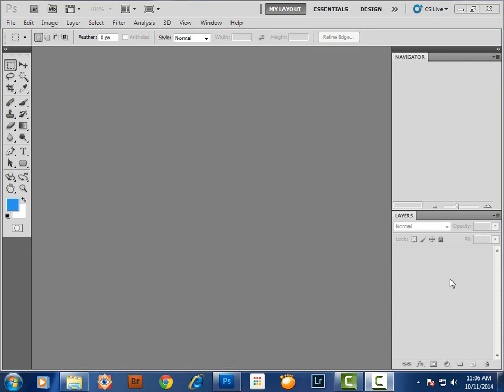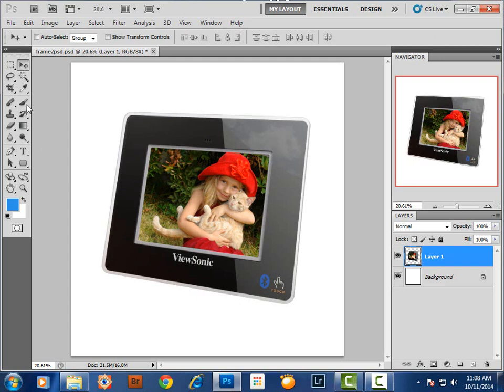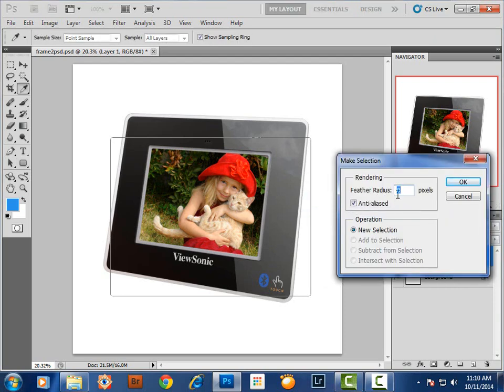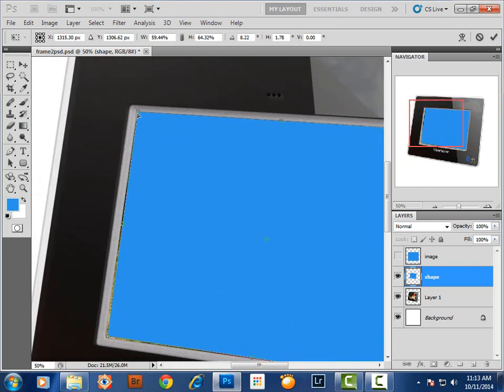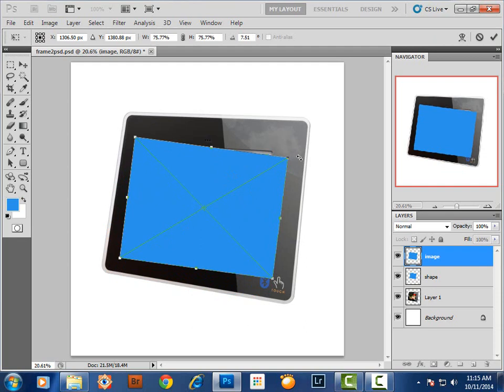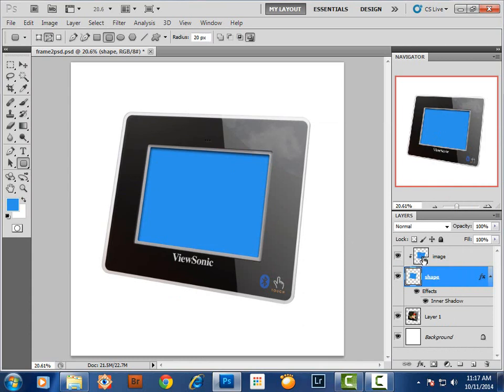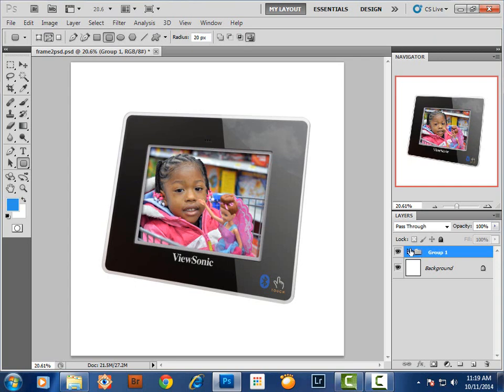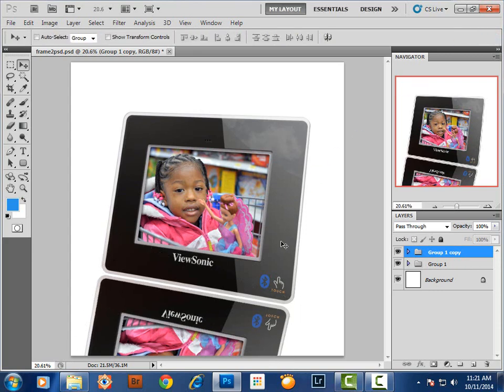4 photo frame smart object